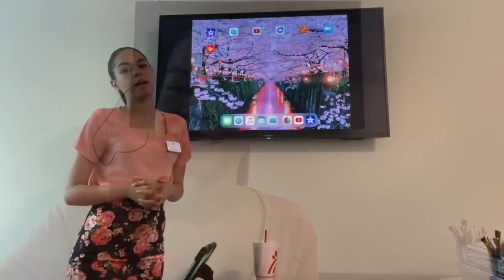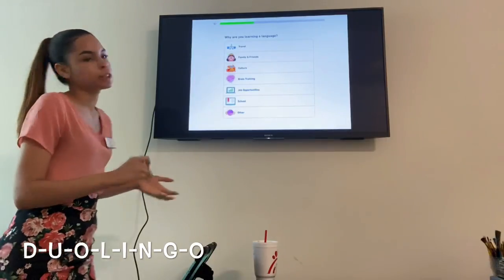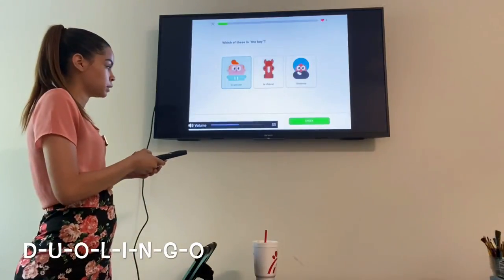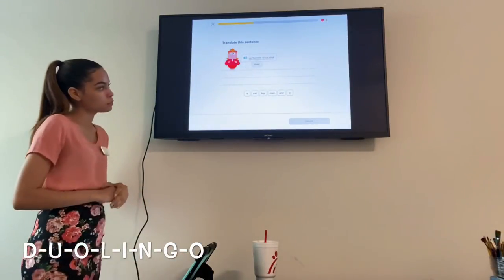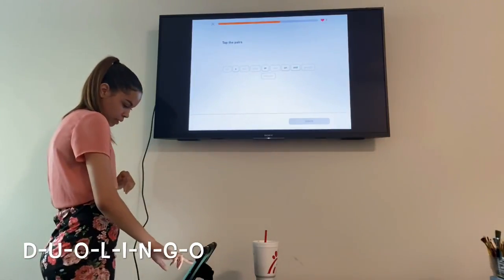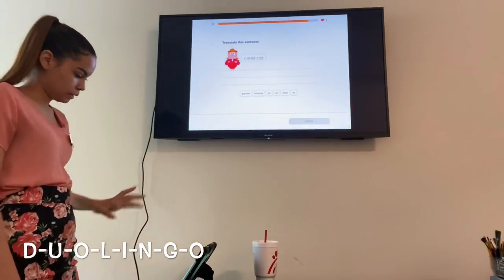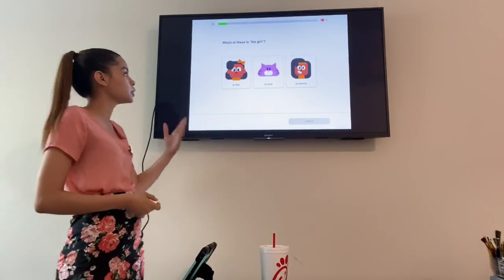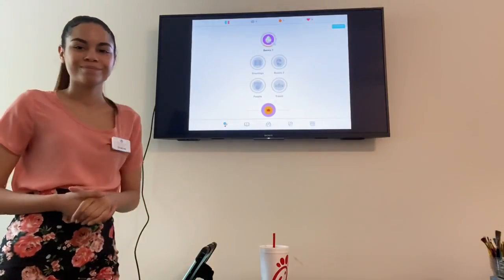Tech Tutoring with Gina: Duolingo App 101